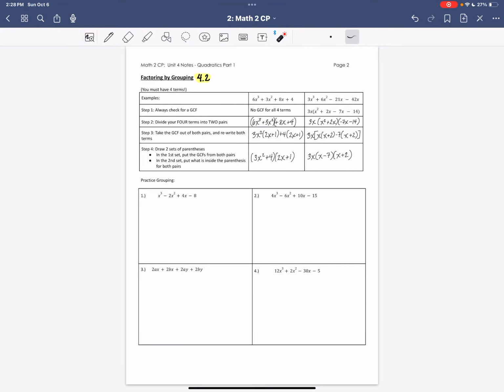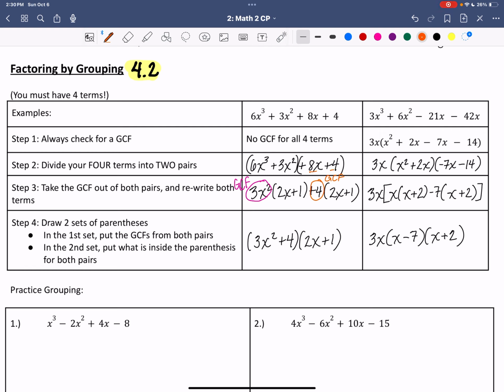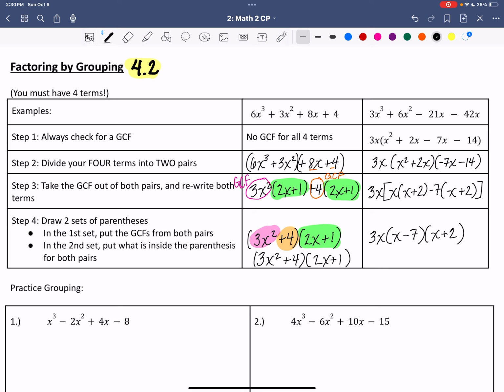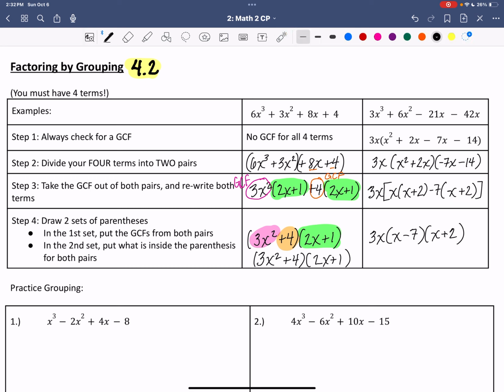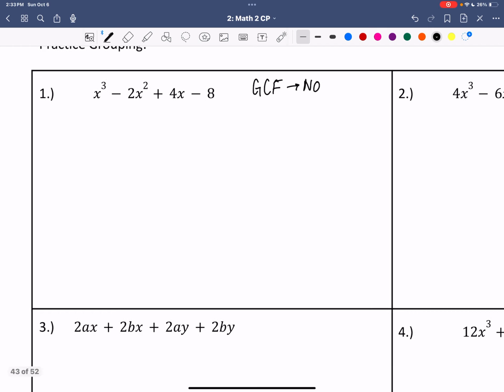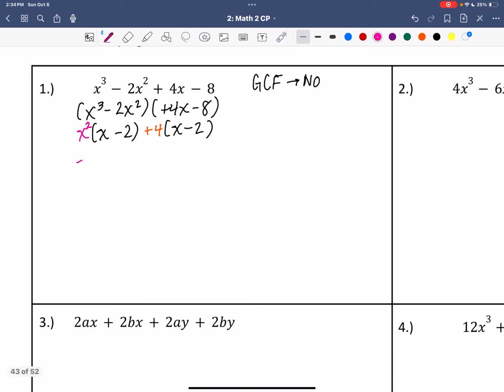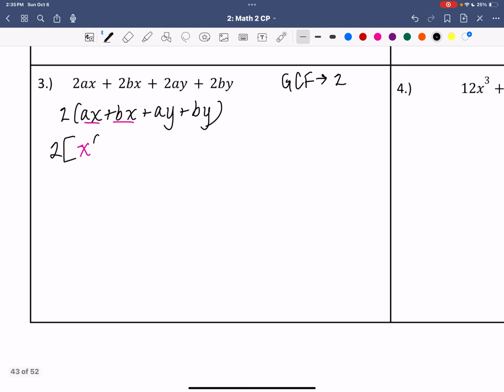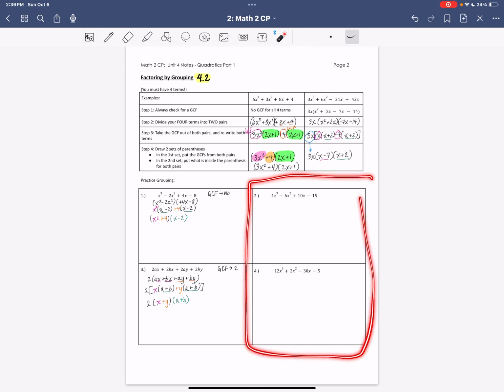4.2: Factoring by Grouping